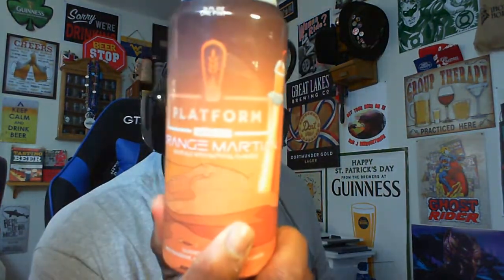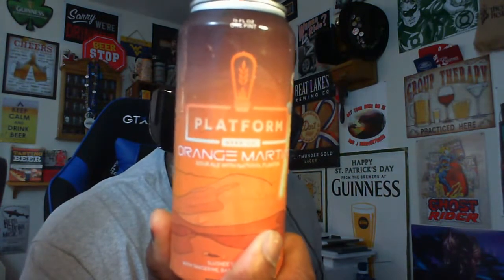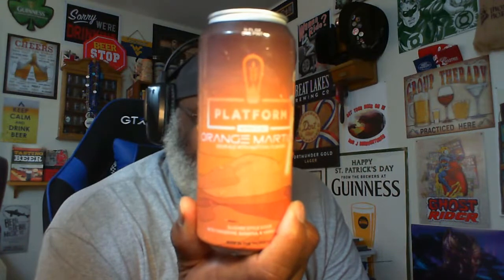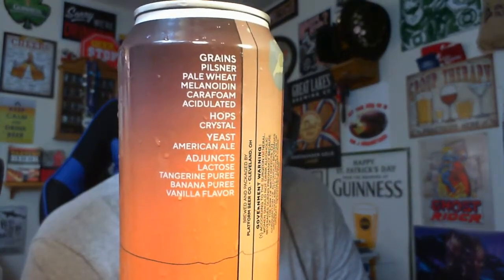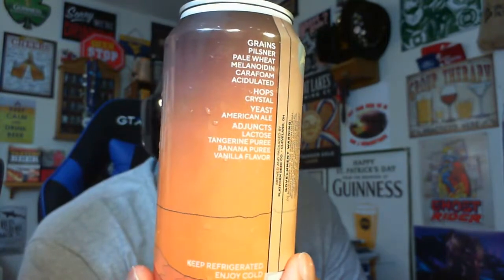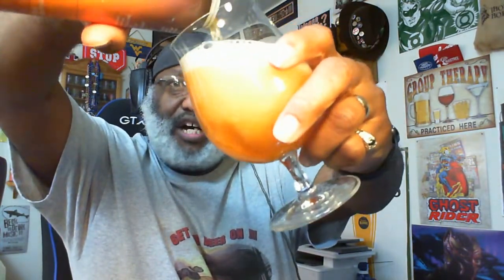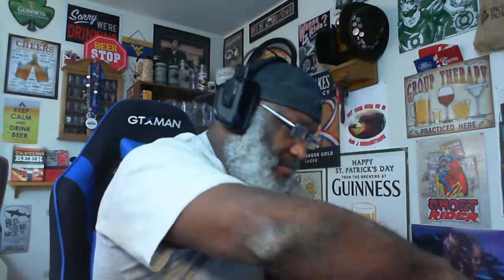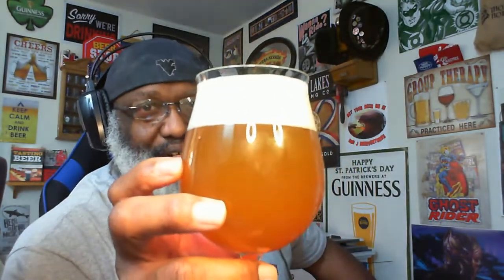Rod J BeerVentures | Live Beer Tasting Featuring Platform Orange Martian